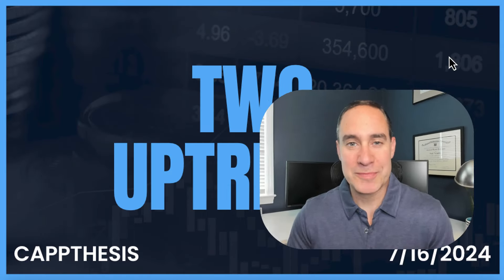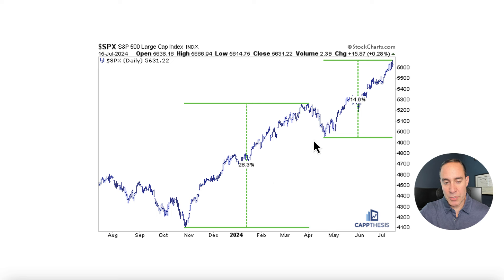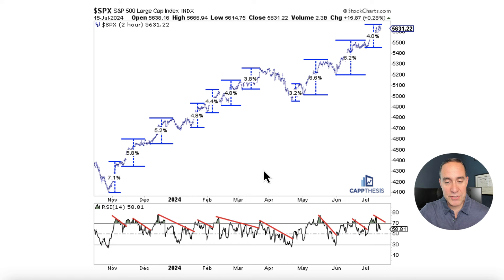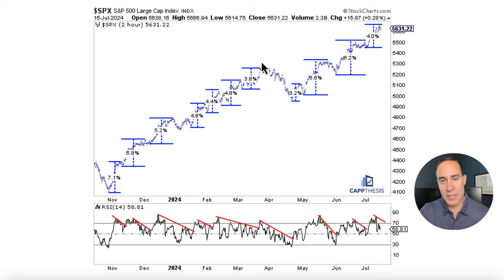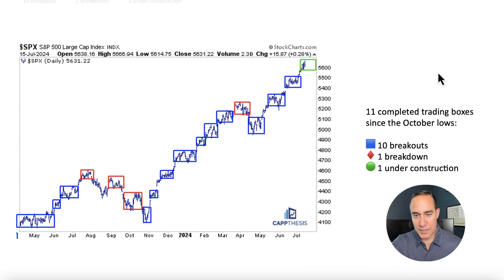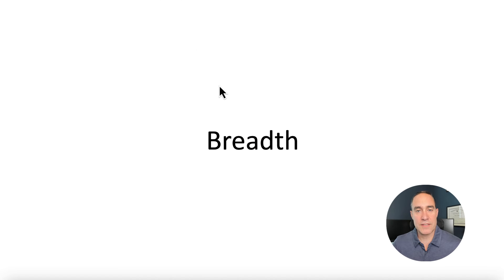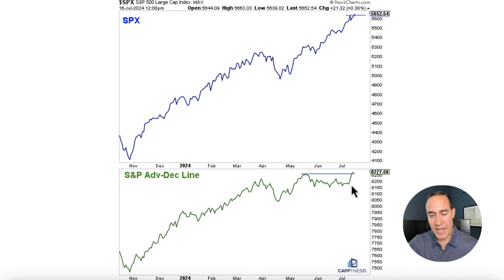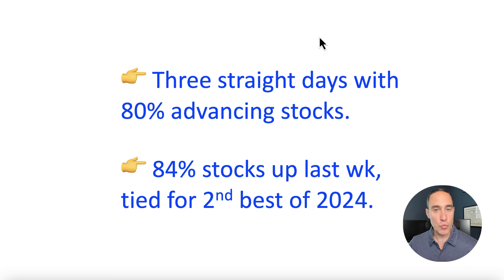Two Uptrends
The S&P 500 now is up 38% from the October’23 low.

Two distinct uptrends have been taken place to get us there.

We’re taking a close look at both of them and also revealing something that happened last week that we haven’t seen before.

Timecodes
0:00 - Intro
0:33 - Comparing the rallies
0:54 - Short term
3:32 - Trading boxes
5:13 - Breadth
5:16 - Unique stat

Are you a professional money manager, trader, financial advisor or private investor who values chart-based trading ideas?

Before founding CappThesis in 2022, I spent:

✔️25 years working on Wall Street
✔️16 years as an equity sales trader
✔️6 years as a technical analyst
✔️2 years as a desk strategist
✔️1 year as a research sales specialist

 What clients are saying:
👏 Frank has developed a truly distinctive offering that provides unparalleled value.
👏 Frank’s perspective is amongst the best I have found for an ETF centric investor.
👏 In my over 50 years of investing and listening to advisors, Frank is one of the top ones I have ever experienced.

If you want to:
💥Stay on top of the market’s trends
💥Be informed of key chart patterns
💥Receive timely reports every day
💥Gain insight from our trend-following process

Then let's talk about how we can best help you.